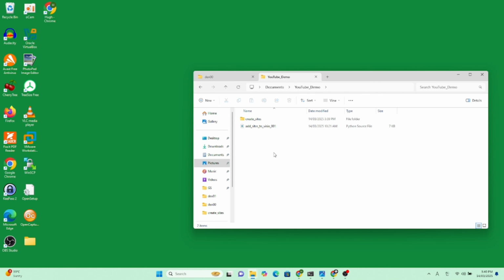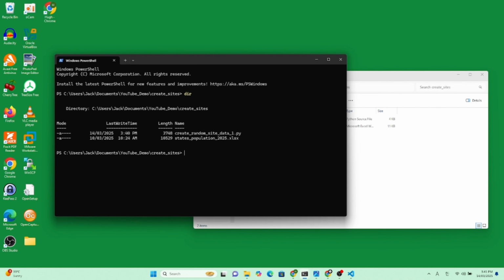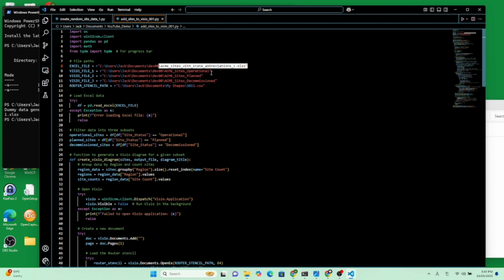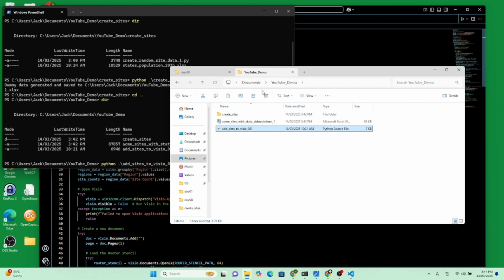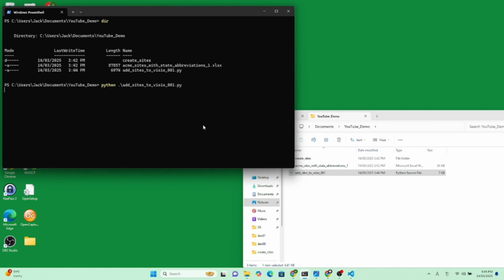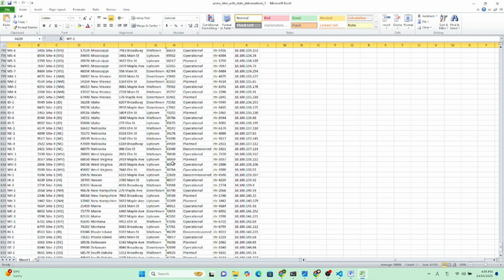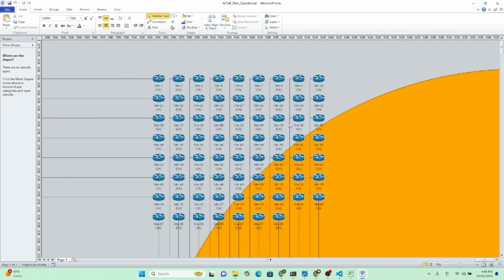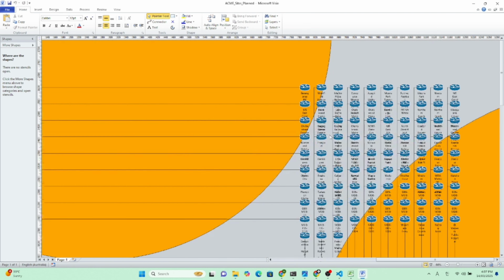How to add 1000 routers in Visio, Saving your elbow grease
I'm showing you how to use Python, Excel, and Visio to plot 1,000 routers on a Visio diagram—automating tasks that would take hours to do manually. Python isn't just a programming language; it's a tool that can transform your workflow, saving time and resources.

If you're wondering whether learning Python is still worth it, the answer is a resounding YES. Today, 99.99% of coders use ChatGPT to enhance their coding, but those are the ones who already know Python. If you avoid learning it, you'll stay exactly where you are while others move ahead.

So don't wait—learn Python, automate your tasks, and take control of your future!